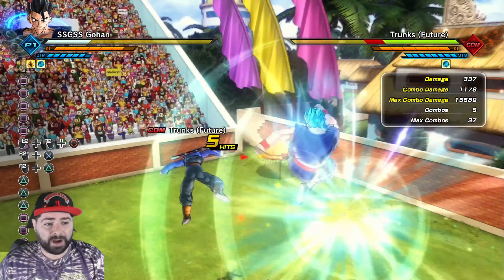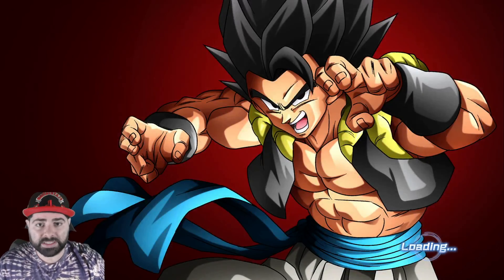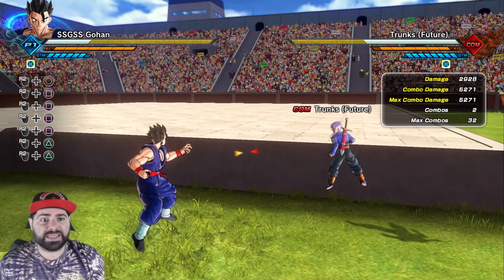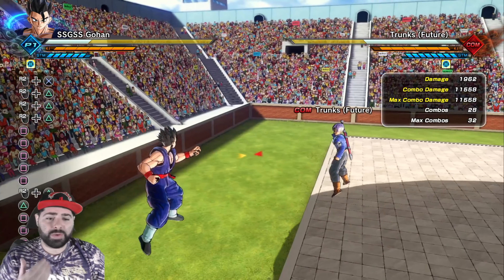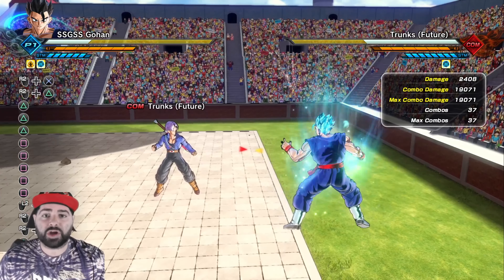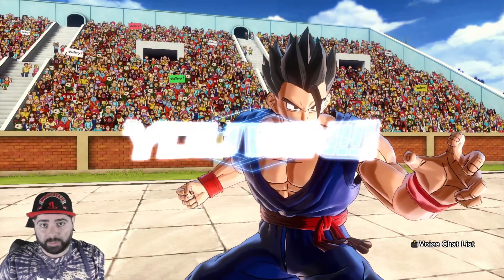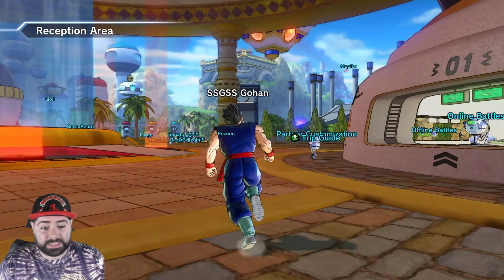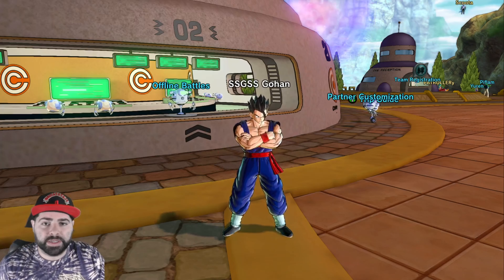DLC 14 Made Sonic Rush OP! Dragon Ball Xenoverse 2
So DLC 14 buffed and made sonic rush one of the strike super skills in dragon ball xenoverse 2 and in this video I showcase why this skill is so good now. Let me know what you think of this dragon ball xenoverse 2 video as well as your overall thoughts on sonic rush after dlc 14.